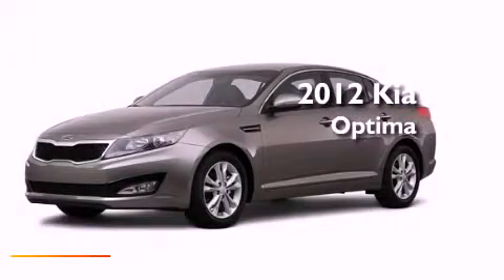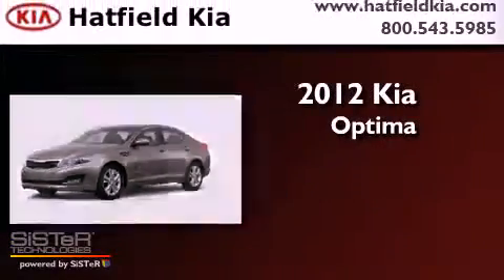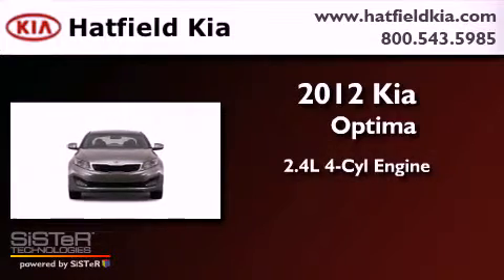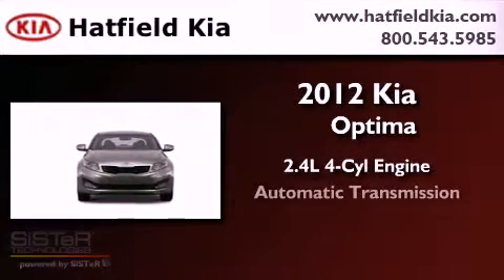2012 Kia Optima Columbus OH 43228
Year : 2012
 Make : Kia
 Model : Optima
 Engine : 2.4L I-4 cyl
 Trans . : 6-Speed Automatic
 Exterior : Bright Silver
 Miles : 10
 Interior : Gray

 2012 Kia Optima Columbus OH